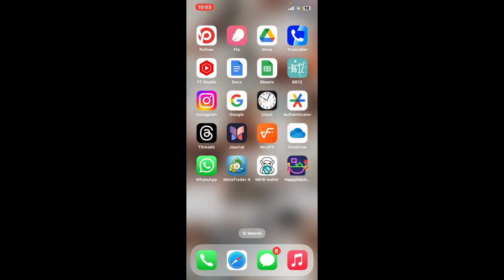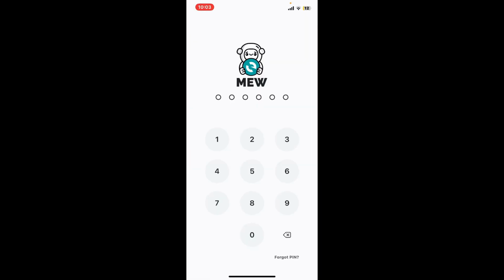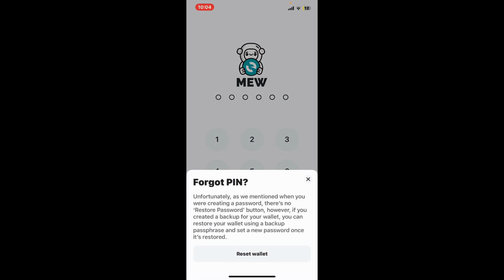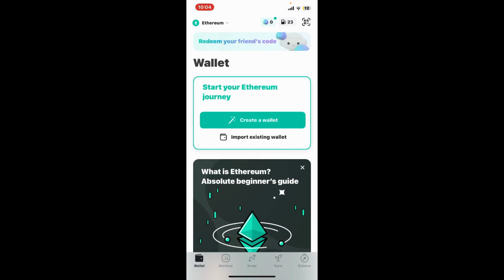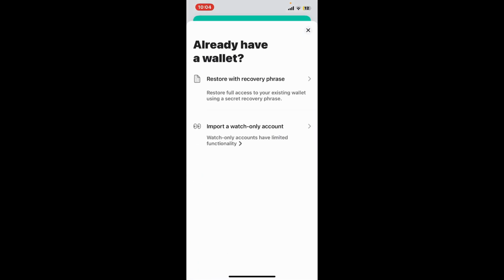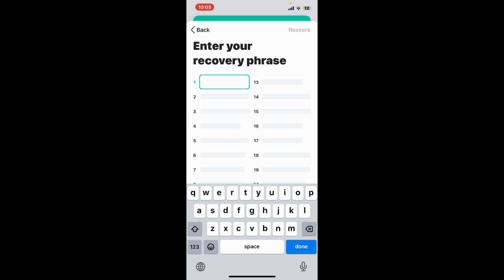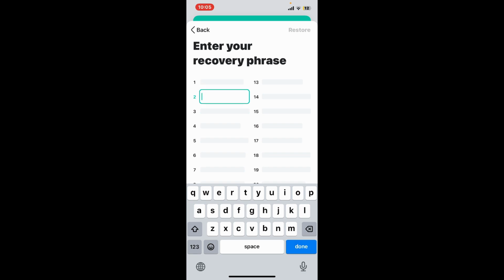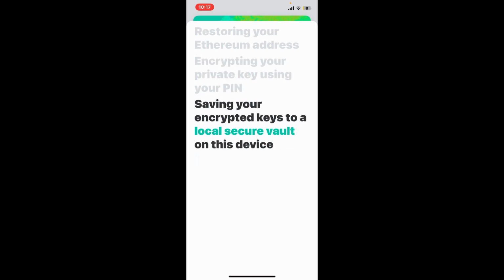How to Recover Forgotten PIN Code on My Ether Wallet Account 2024?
Lost your MEW App PIN code? No worries! Our latest tutorial on how to recover forgotten PIN Code on My Ether Wallet guides you through the simple and secure process of resetting your forgotten PIN. Safeguard your access to MEW and regain control of your crypto assets hassle-free. Your crypto journey continues with confidence!